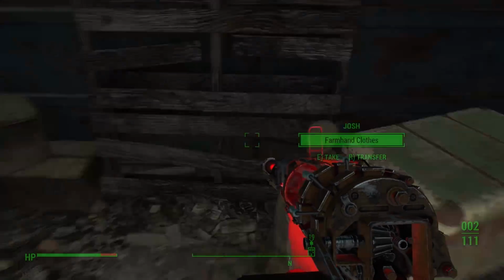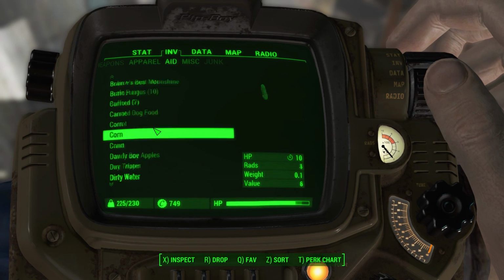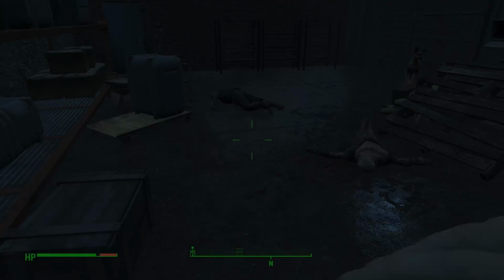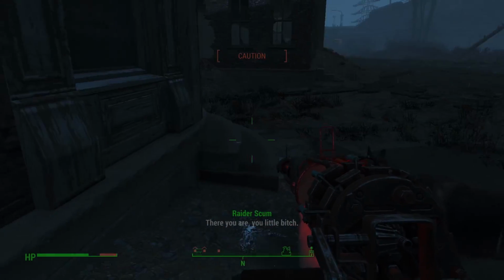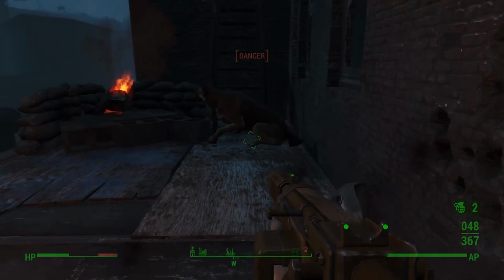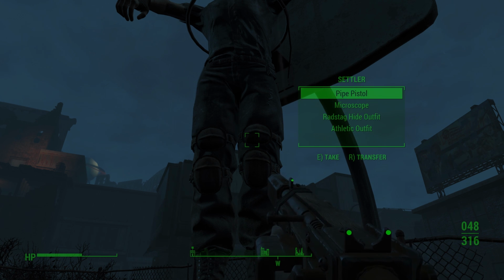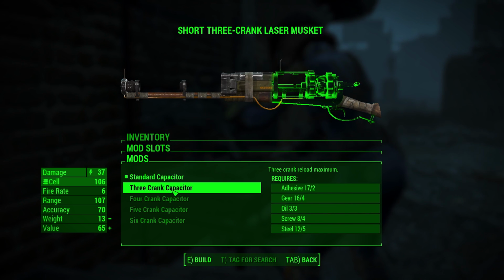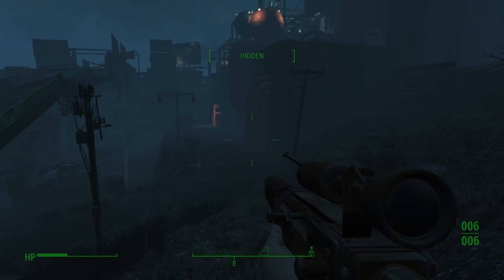Fallout 4 #11 Forage - Let's Play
Fallout 4 is here and nuclear war is inevitable - will our heroine, Fred, survive in the post-apocalyptic wasteland? Let's find out!